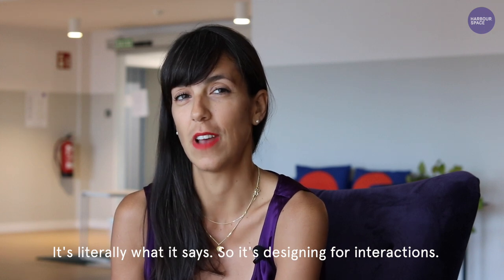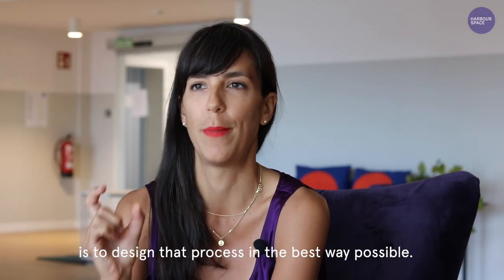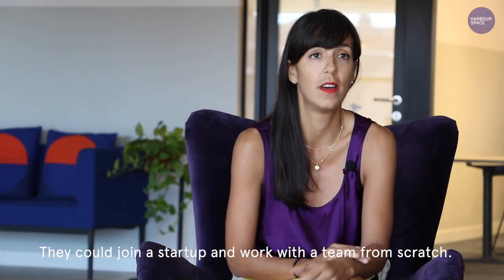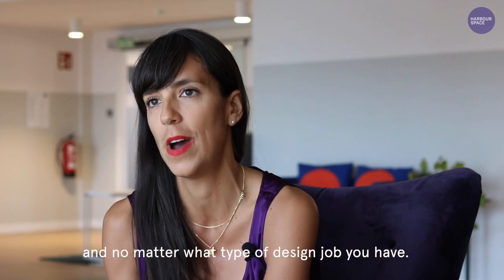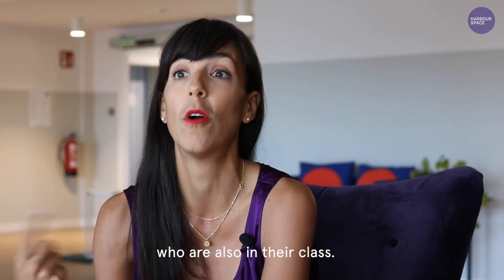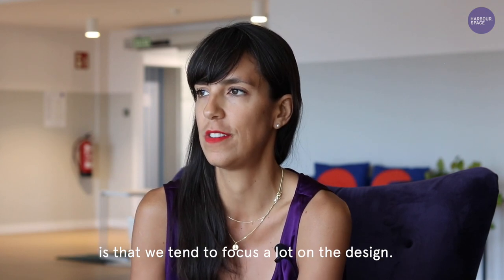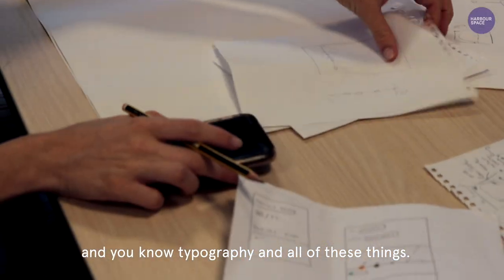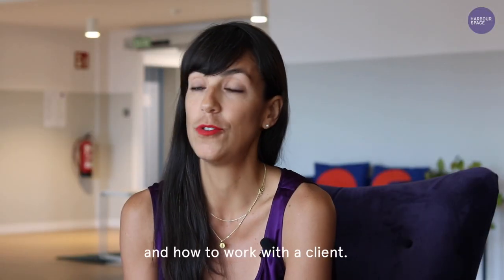What is Interaction Design with Irene Pereyra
The program director at Harbour.Space Irene Pereyra shares how the Interaction Design program at Harbour.Space prepares future designers to change the world for the better.
She answers important questions for future interaction designers like what are the qualities of the future interaction designers? And where can interaction designers work?

Irene Pereyra managed UX designs for the Met Museum, Spotify, Google, USA Today to name a few. Her work has been celebrated at Cannes, Awwwards, and even The Emmys.

Check out our program page here and find out how the next generation of design visionaries are prepared to change the industry